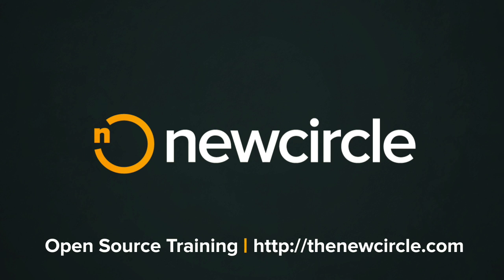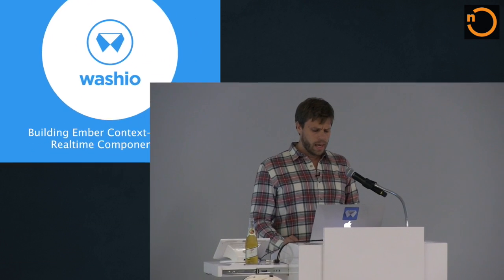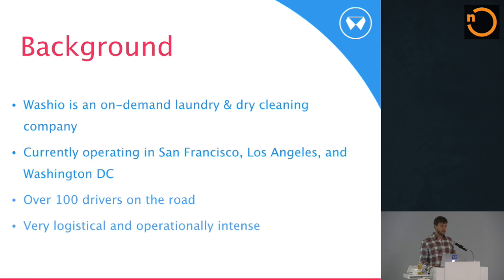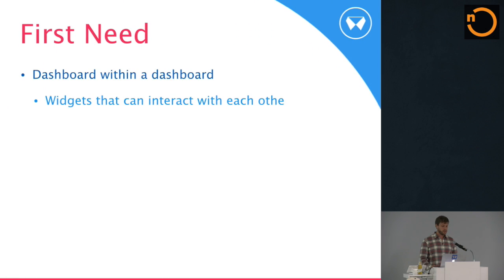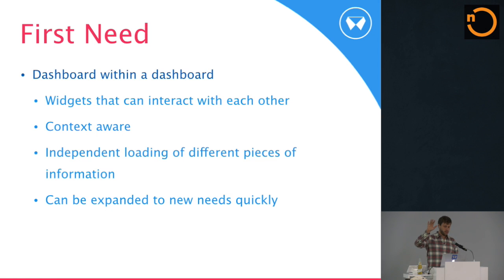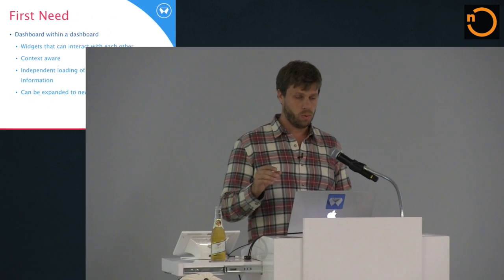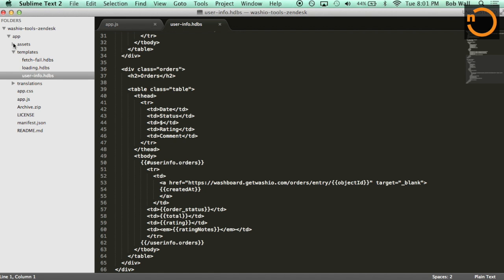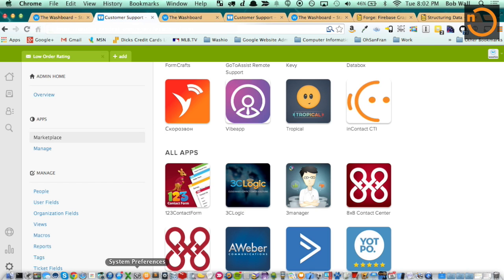Building Ember Context-Aware Realtime Components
Bob Wall makes scalable architectural designs in Ember and in this video demos “building context aware sidebar widgets, integrating apps with Zendesk, and providing realtime updates via firebase.”